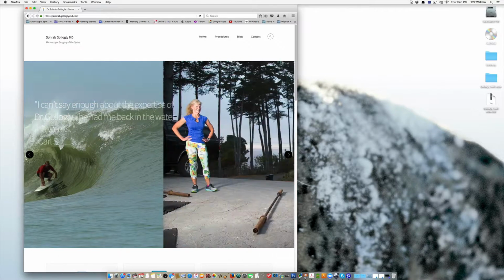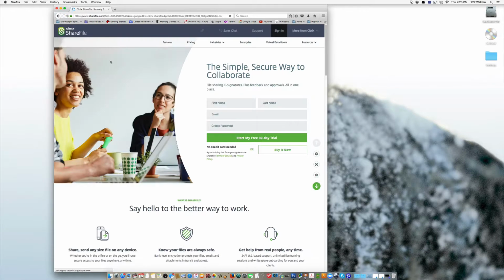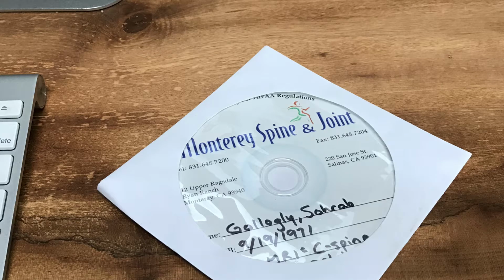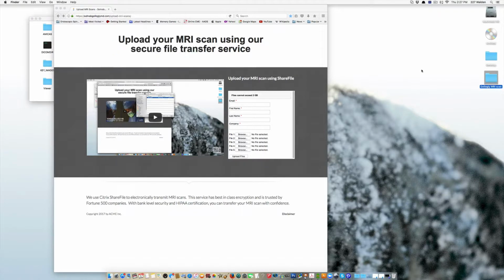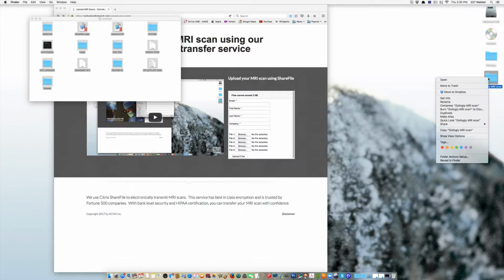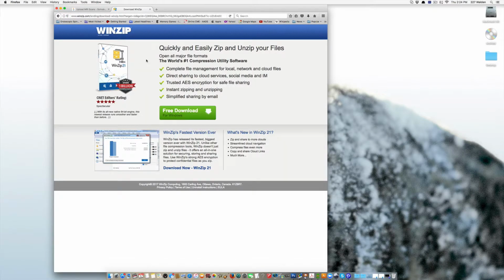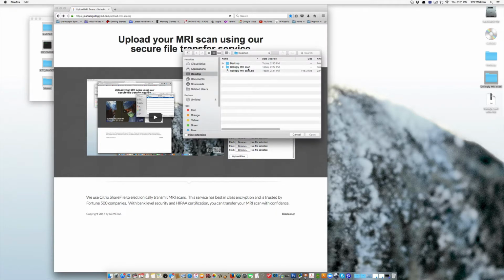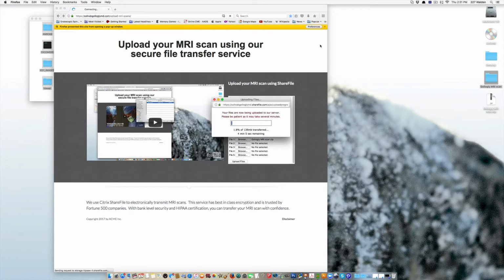How to Transfer your MRI scan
Step by step instructions for transferring your MRI scan using ShareFile, a service provided by Citrix with bank level security that meets HIPAA requirements